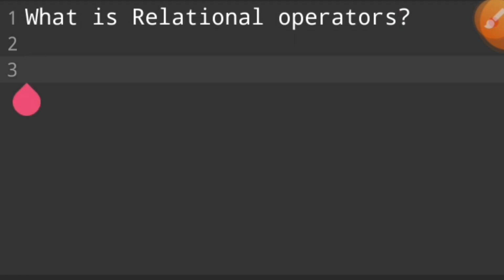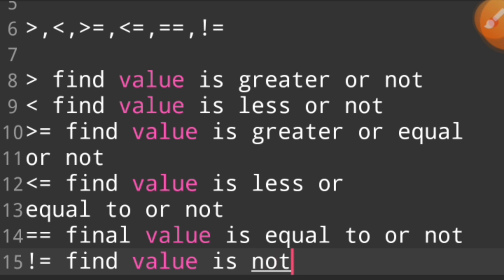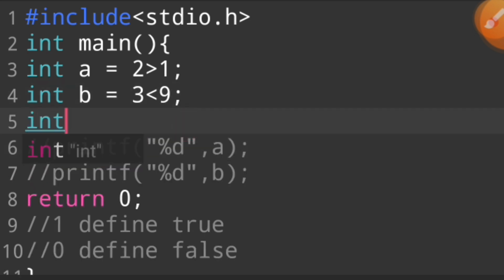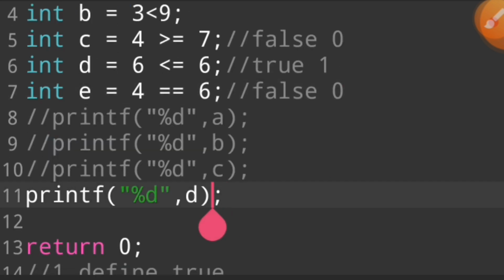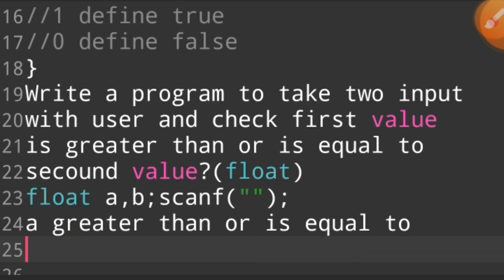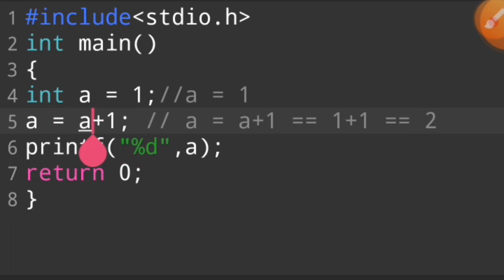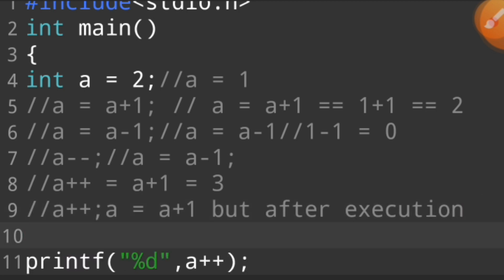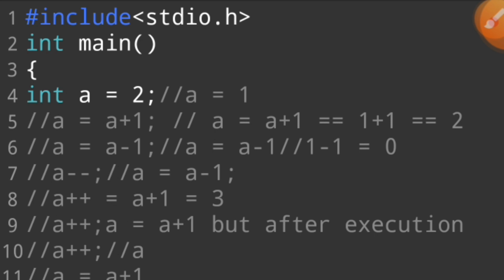Chapter # 2 C langauge | Relational operator and Increment/decrement operator